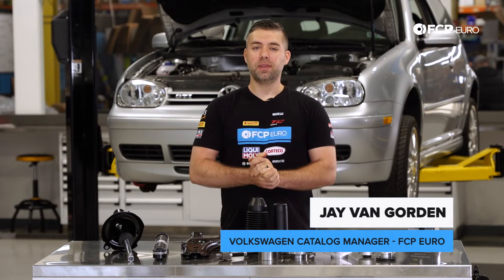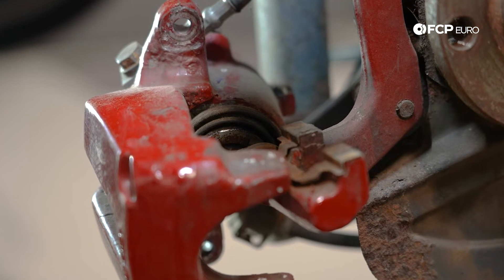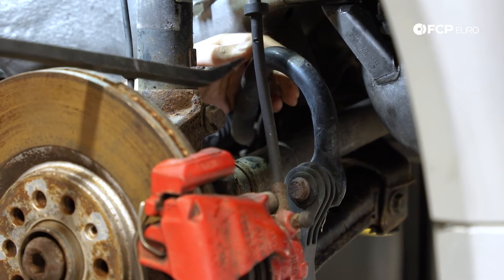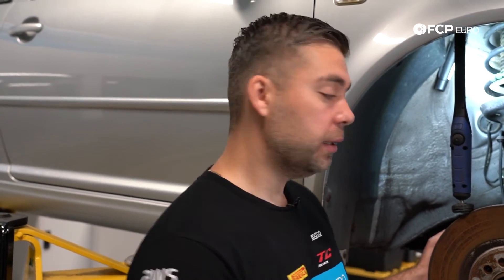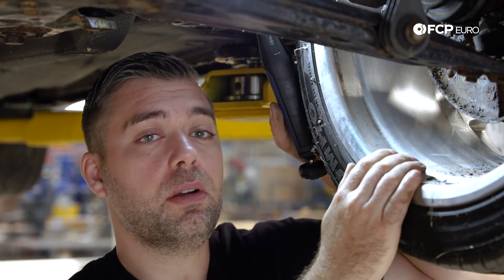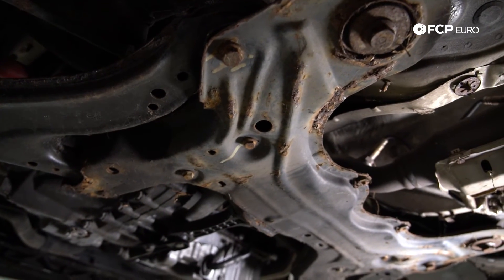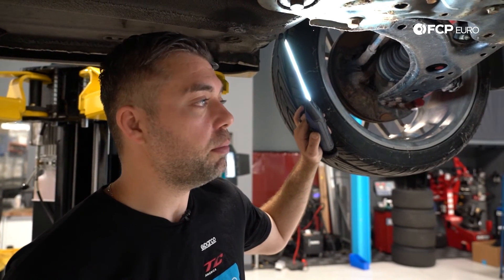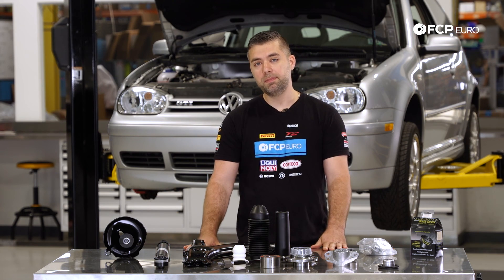Volkswagen Mk4 Suspension & Brake Diagnostic & Maintenance Guide 1998-2003 (Mk4 Golf, GTI, Jetta)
►The Volkswagen Mk4 chassis is now over twenty-two years old and with age comes a wide array of suspension and brake maintenance as well as available upgrades.

The VW Mk4 released in 1999 with the Golf and Jetta platforms brought a touch of refinement and luxury over the outgoing Mk3 and other cars in its segment. While all-out sportiness was sacrificed, the Mk4's suspension design became more robust, and subsequently, longer lasting. It's not uncommon to find these cars well into the hundred-plus thousand mile mark with the original suspension components still in service. Even so, when purchasing a Mk4 today, it's wise to inspect the suspension and expect numerous components to need replacement.

In this Volkswagen Mk4 suspension and brake guide, Jay Van Gorden, FCP Euro's VW Catalog Manager, takes us through a full inspection of the suspension and brake system. One by one, Jay shows us each component that commonly needs replacement, and discusses how to do a full VW Mk4 suspension refresh using FCP Euro's suspension kits.

In this guide, Jay covers:
00:00 - Intro
01:30 - Volkswagen Mk4 Front Brakes
03:10 - Volkswagen Mk4 Front Shocks
05:00 - Volkswagen Mk4 Front Sway Bar & End Links
06:45 - Volkswagen Mk4 Inner & Outer Tie Rods & Wheel Bearing
08:15 - Volkswagen Mk4 Tie Rod Examination
09:25 - Volkswagen Mk4 Driveshaft Boots
09:55 - Volkswagen Mk4 Lower Control Arm
11:10 - Volkswagen Mk4 Ball Joint
11:55 - Volkswagen Mk4 Subframe
13:20 - Volkswagen Mk4 Rear Brakes
13:30 - Volkswagen Mk4 Rear Shock & Spring
14:40 - Volkswagen Mk4 Rear Solid Axle Bushing
15:40 - Thanks for Watching!